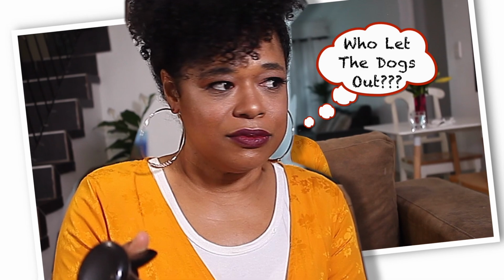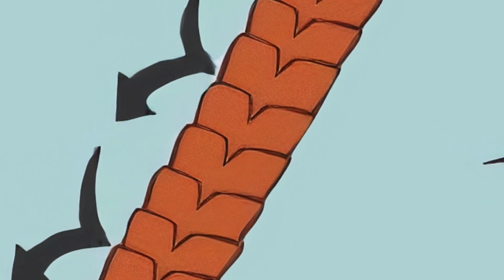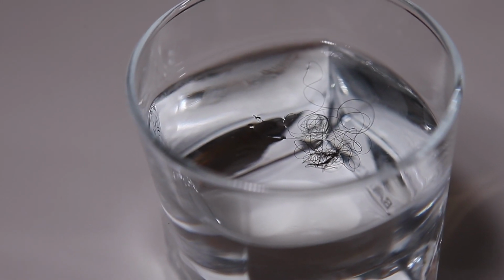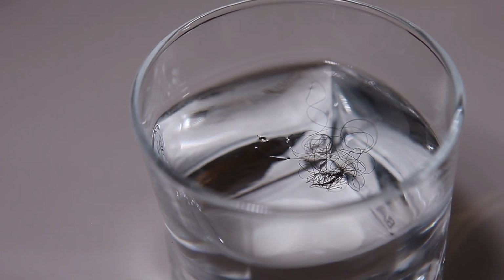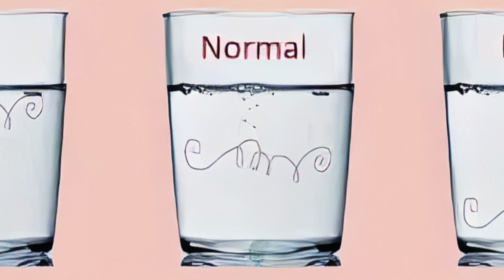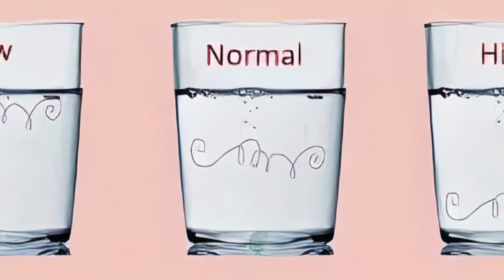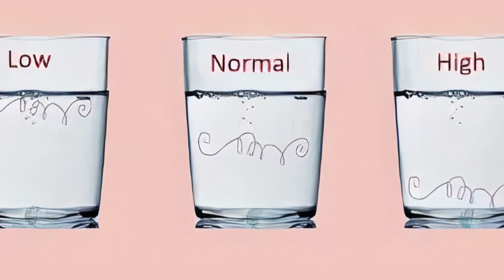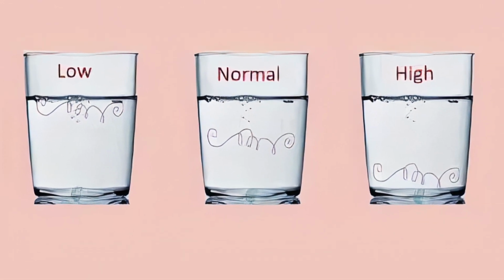ARE YOU ALSO CONFUSED ABOUT HAIR POROSITY? | CAPE TOWN CURLY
There's a lot of confusion when it comes to determining your hair porosity. In this video I break down the definition, characteristics and tests. Enjoy!

Produced and Directed by Maurice Carpede